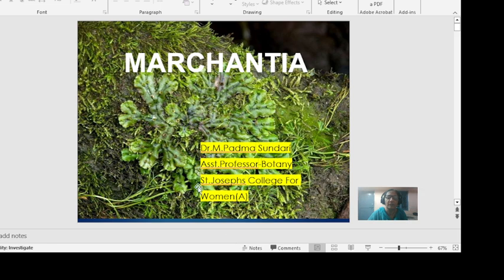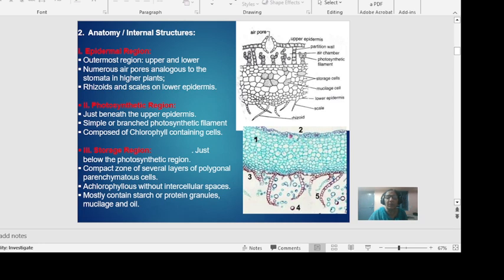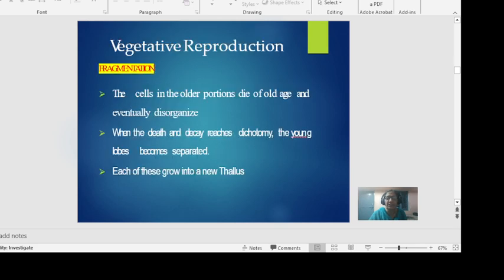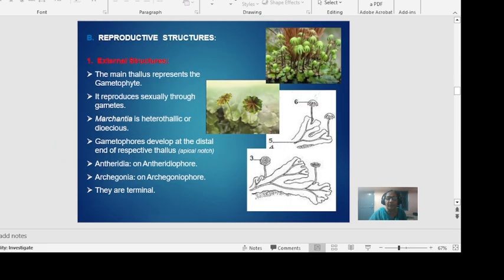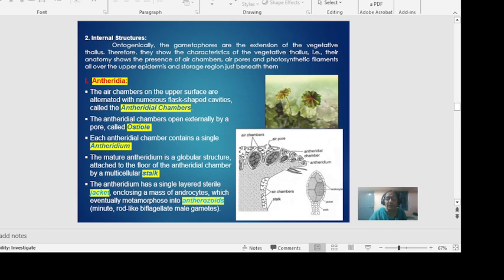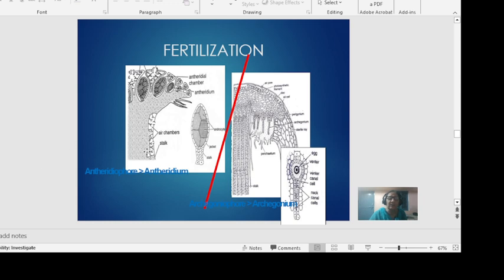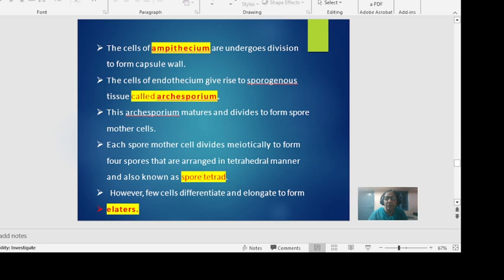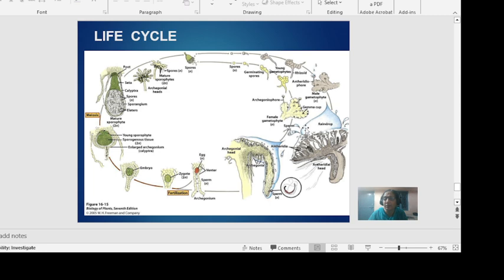marchantia 1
It is a type study where the video covers the vegetative,reproductive and economic importance of  marchantia bryophytes